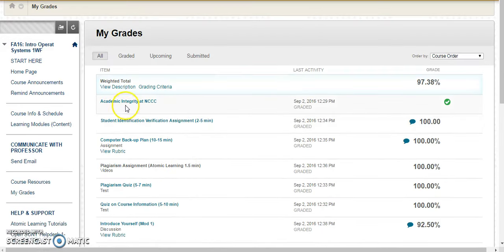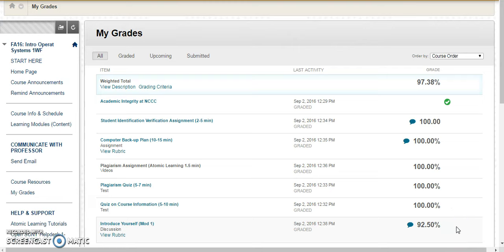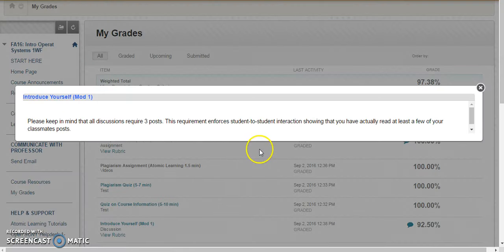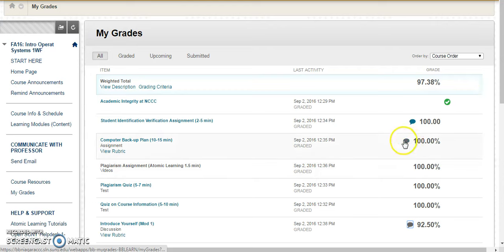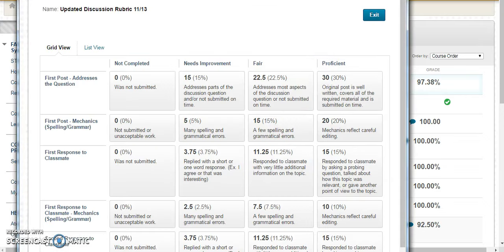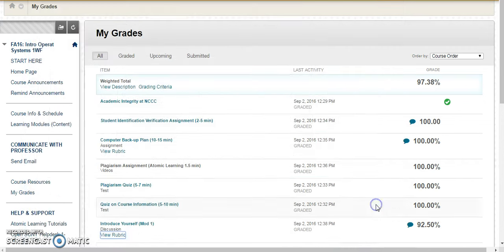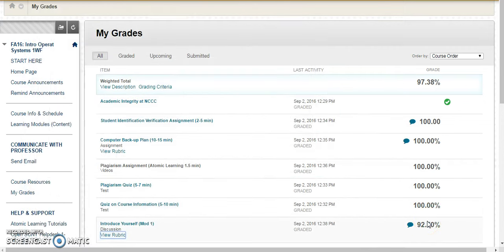CIS105 Week1 Grades